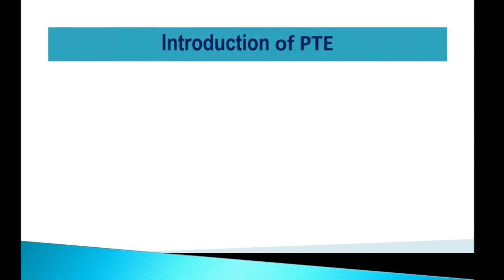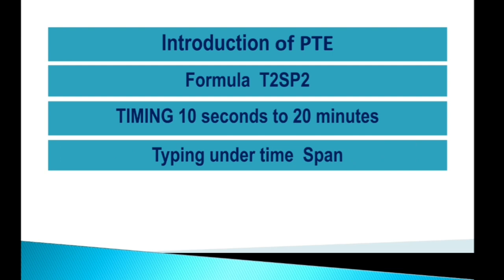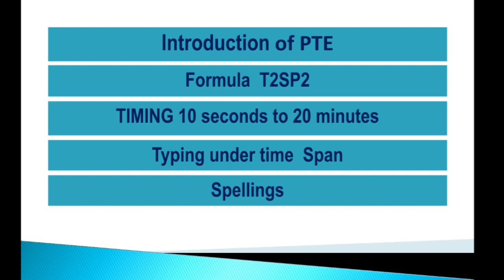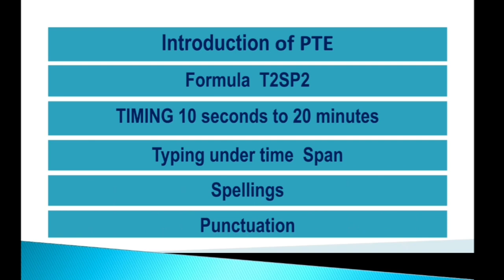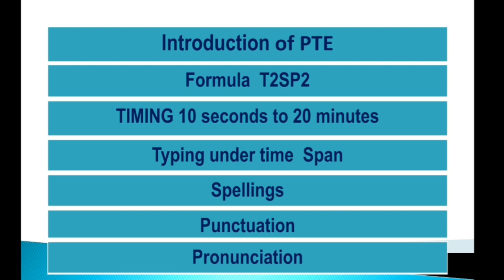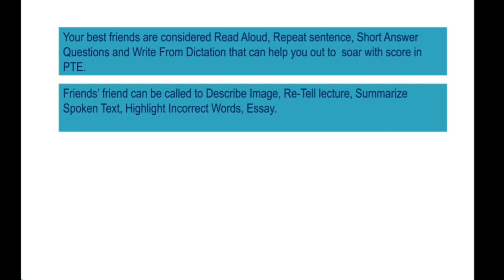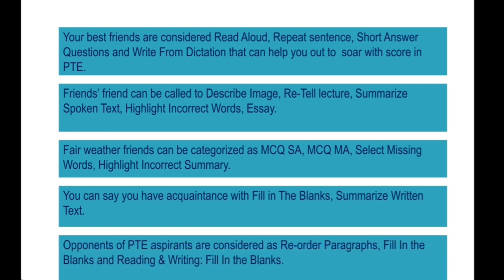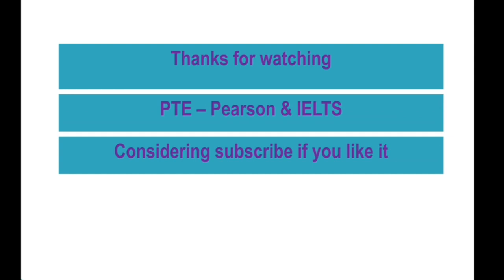Introduction of PTE by PTE - Pearson & IELTS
Hi Aspirants of PTE & IELTS, I am Vijay Kumar trained and certified trainer of PTE and IELTS. I have vast experience of training students of IELTS as well as PTE since 2015. Here at My channel, you would get best tips and tricks related to PTE exam and IELTS exam to get your desired score.